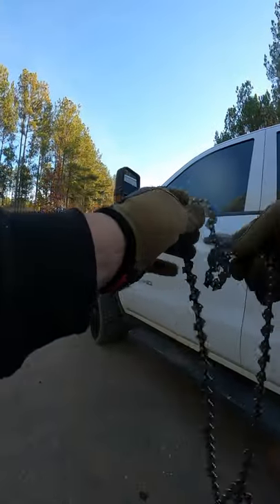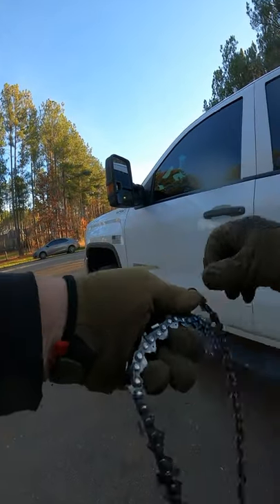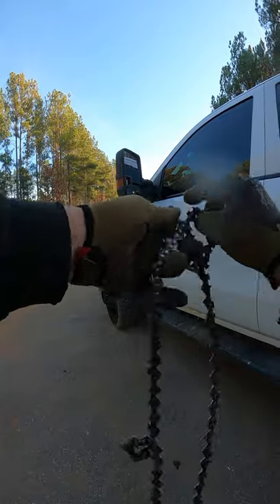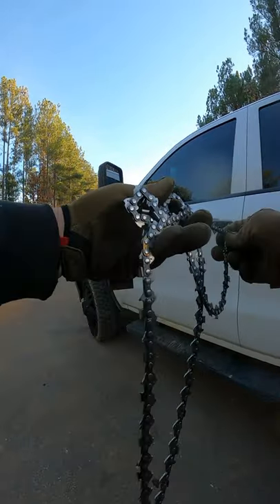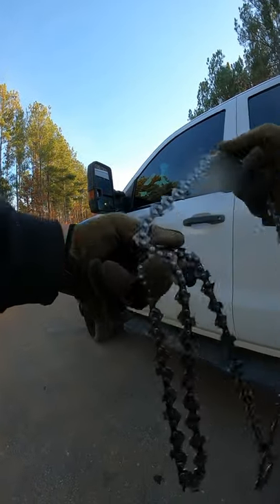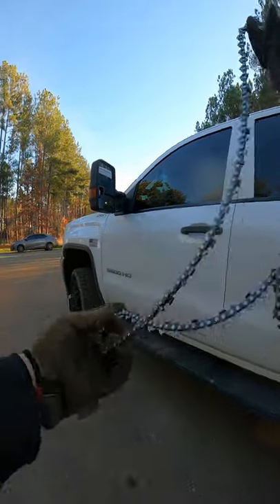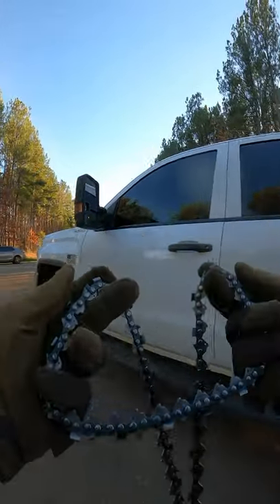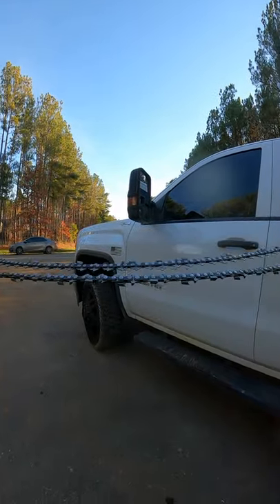How To Untangle a Chainsaw Blade!